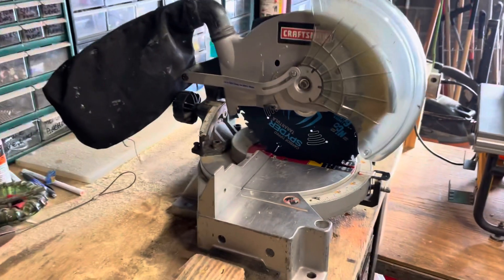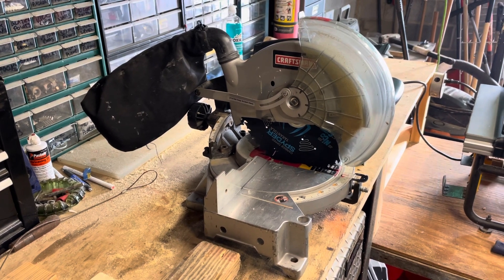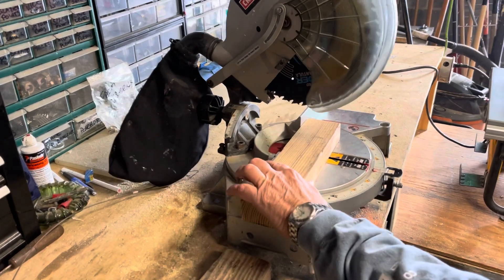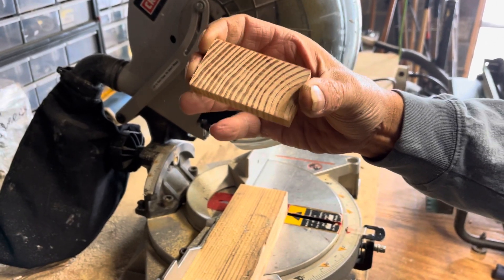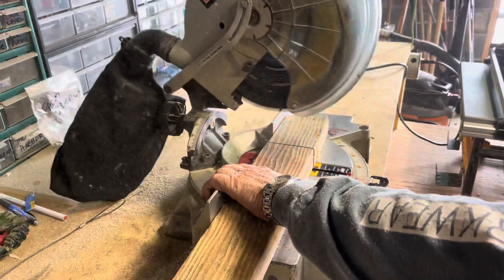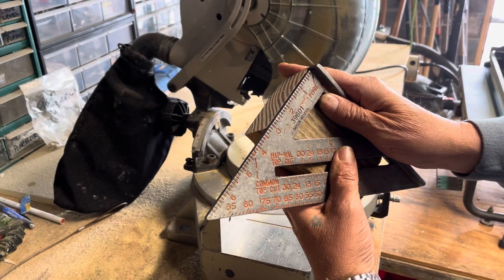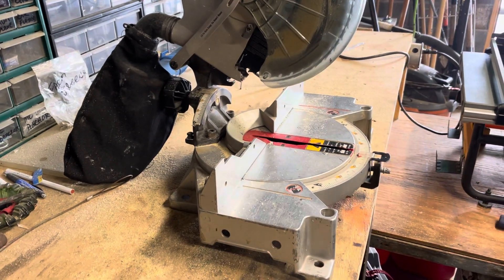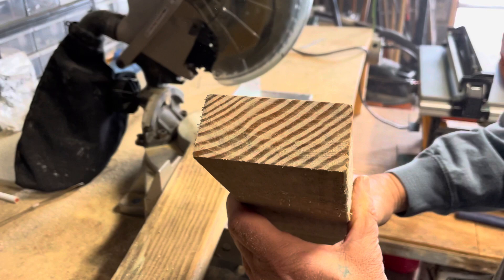Spyder Tarantula 10” 40 tooth framing blade review